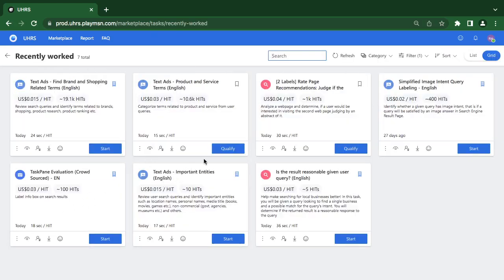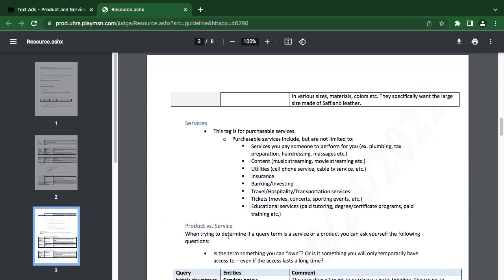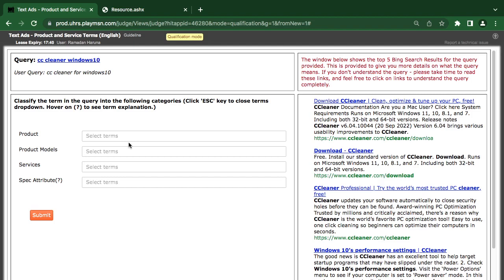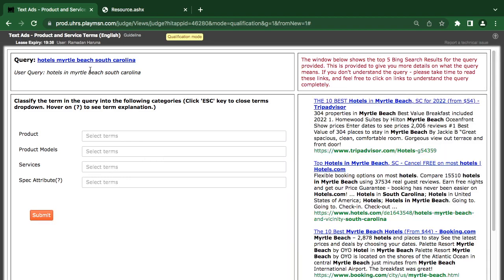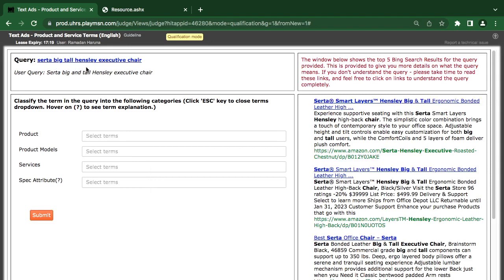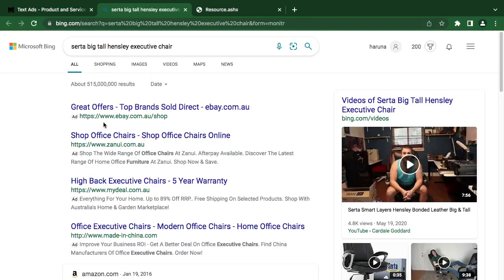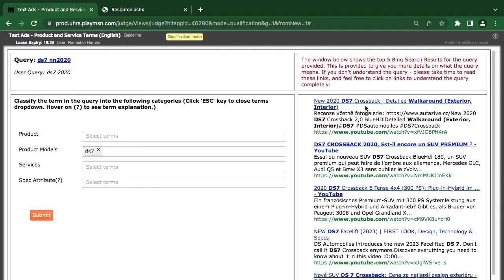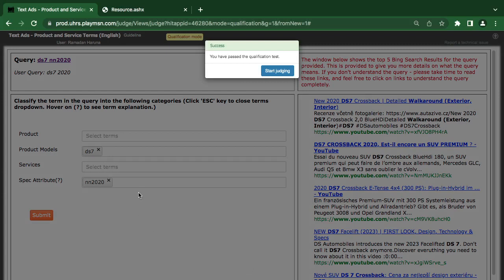Text Ads - Product and Service Terms (English) updated Qualification and training || UHRS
Text Ads - Important Entities (English) updated
 is a good valued hitapp with a cost per hit of $0.03 and other incentive, this tutorials is simply to show UHRS judges how to understand the techniques and also help them to qualify.